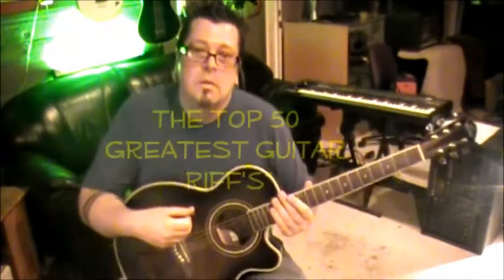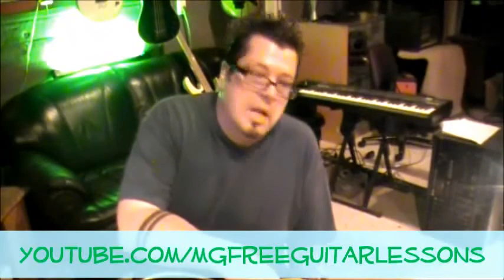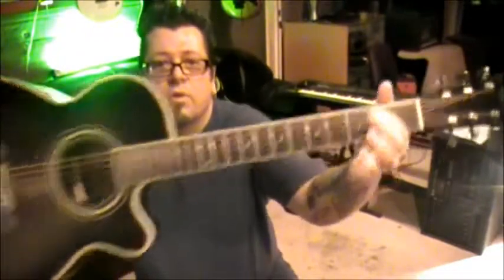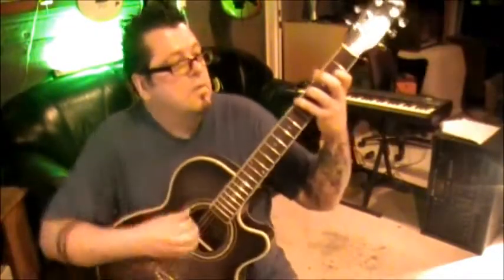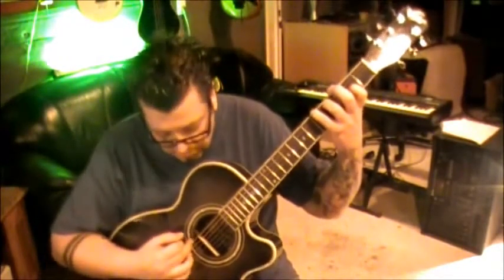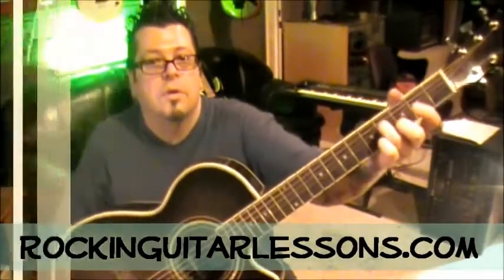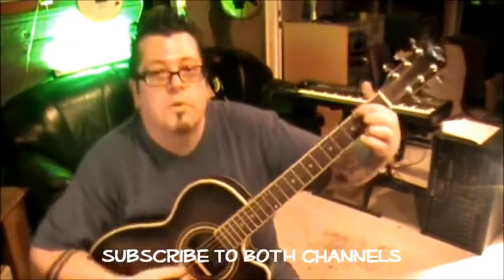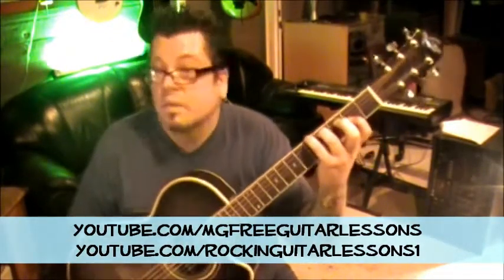KINGS X SUMMERLAND Guitar Lesson + How to play + Tutorial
INTRO
✝✝✝ Mike endorses Schecter Guitars & D'addario Strings